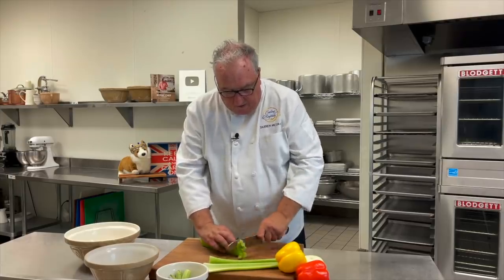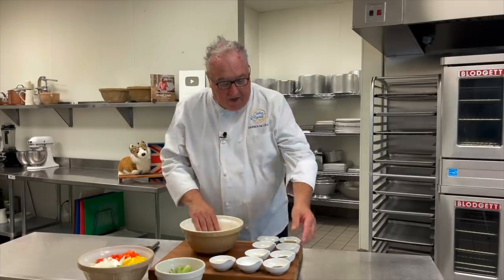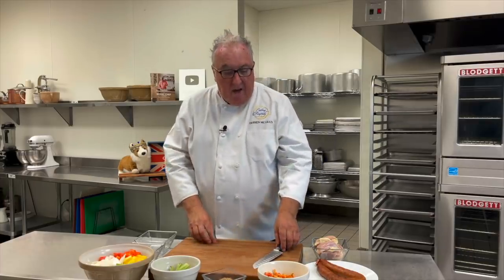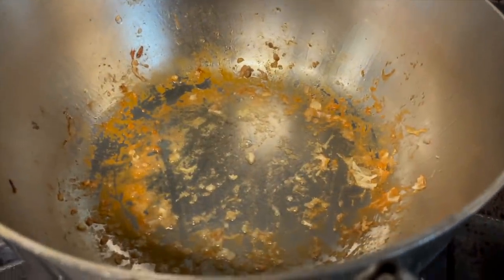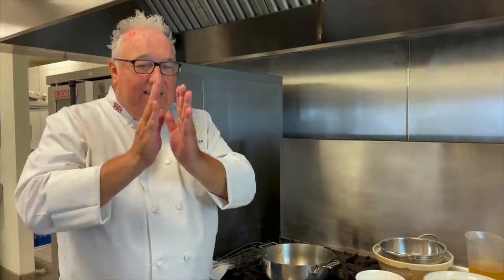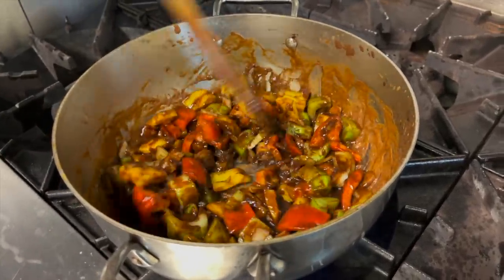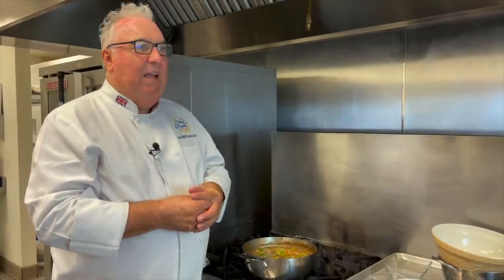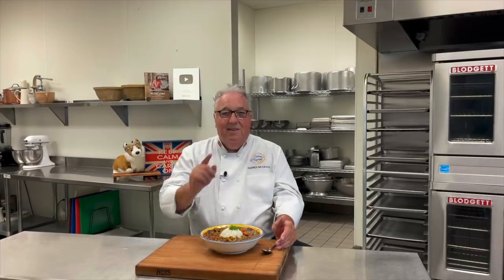The Royal Chef makes Gumbo - Is It British?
Since moving across the pond to Texas I make Gumbo... a lot!  The gorgeous combination of seafood, meat and vegetables. And then there's the roux. I've been making rouxs for over 30 years, classical French cuisine I learnt in college and perfected at The Savoy Hotel, London.

Mahogany in color, nutty and earthy in flavor the roux is what makes or breaks the perfect gumbo. In this video I'll show you how to make the roux that will make your gumbo the talk of the table.

My new line of SEASONINGS and LATEST COOKBOOK are available

link to Cajun seasoning...

My Cajun seasoning blend...
1 TBS onion powder
1 TBS kosher salt
1 TBS garlic powder
½ TBS black pepper
2 TBS smoked paprika
½ - 1 TBS red pepper flakes
½ TBS oregano
½ TBS dried thyme
½ TBS dried basil

My Gumbo
Makes 4 portions
1 large onion, chopped
2 bell peppers, chopped
1 head of celery, chopped
1 cup flour
1 cup plus 2 TBS vegetable oil, divided
6 chicken thighs, boneless skinless, cut into bite size pieces
1 12oz pack frozen crawfish tails
1 andouille sausage, sliced into wheels
8-12 ounces fresh okra, cut into bite size pieces
6 cups chicken broth

steamed rice
finely sliced green onions

Heat the 2 TBS oil in a large pan and sear the chicken. Remove from the pan and allow to cool. Use 1/4 cup of chicken broth to deglaze the pan. Save the juices to add to the gumbo later.

Heat the 1 cup of oil until smoking and add the flour stirring constantly until the roux takes on a mahogany color. Add the vegetables and stir. Add the chicken broth, sausage and chicken and stir. Bring to a boil and then reduce the heat to simmer. Stir in the okra. Simmer for at least one hour stirring frequently.

Add the crawfish tails and cajun seasoning to taste. Simmer for another 10 minutes. Serve with the rice and green onions.